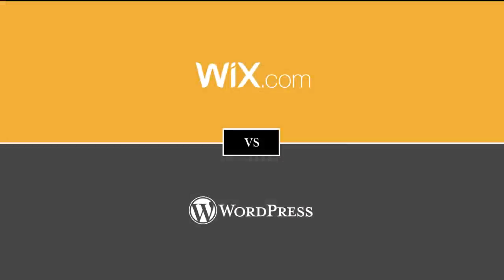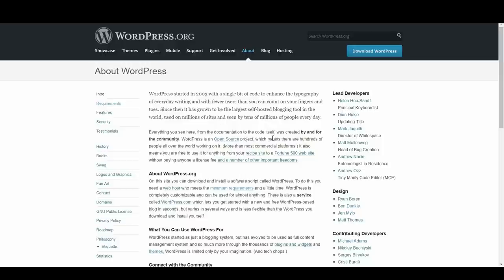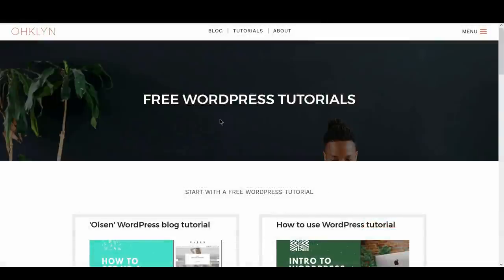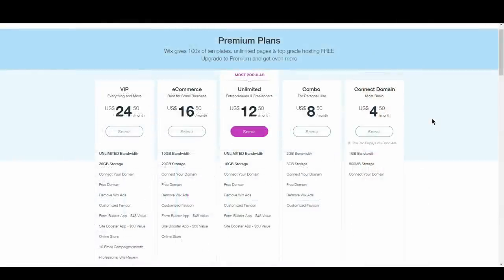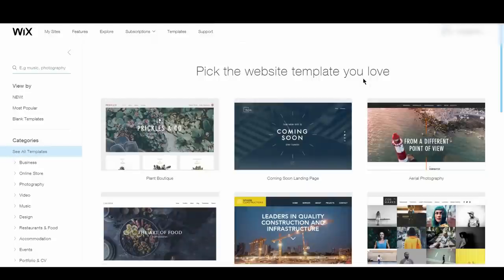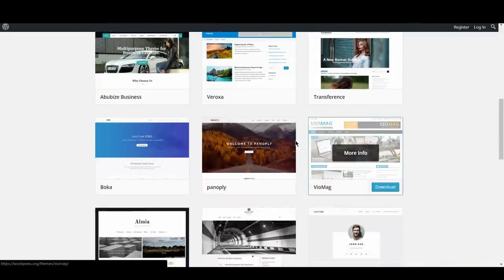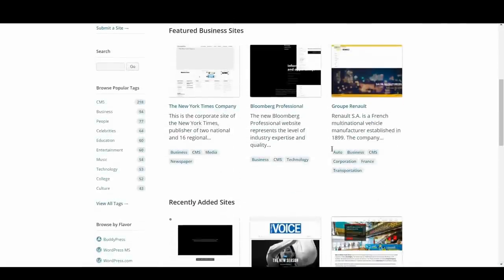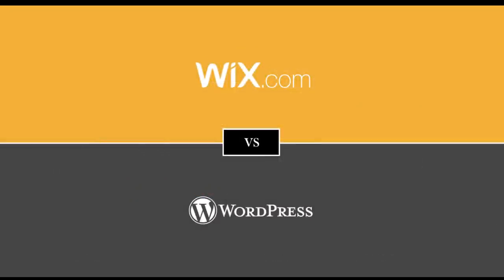WordPress Vs Wix | Wix Vs WordPress Comparison [2018]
In this video, we review and compare Wix Vs WordPress to help you decide which is the right option for you! WordPress Vs Wix has been a long debate, and we provide you with the pros and cons of each option.